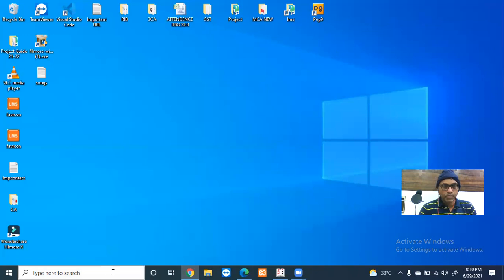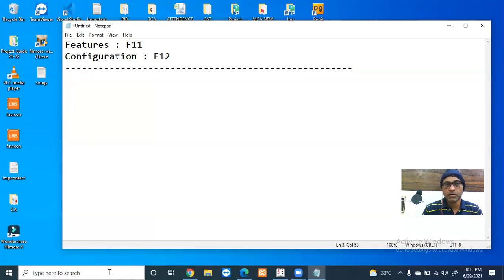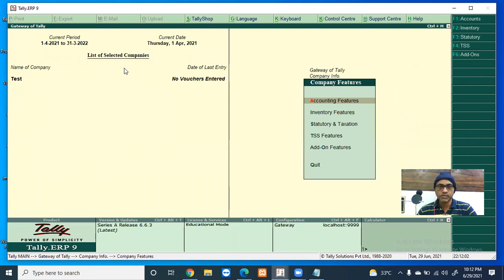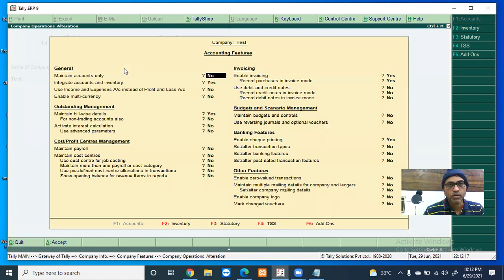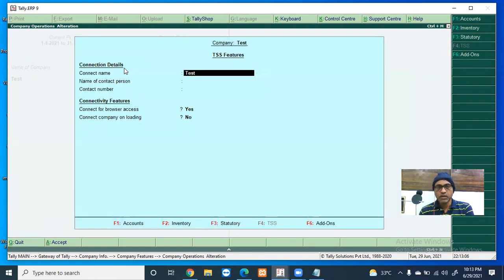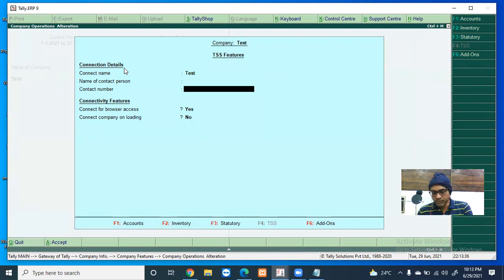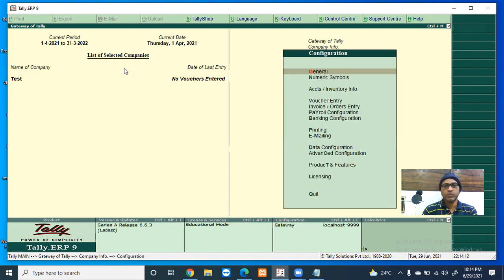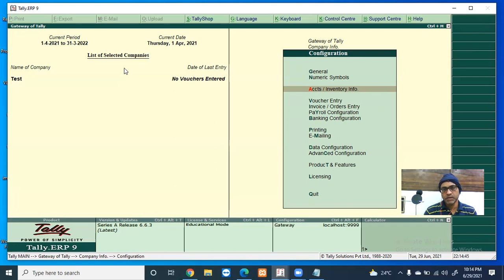Session - 2.1 (Features and Configuration)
How to Navigate Features and Configuration in Tally.ERP 9